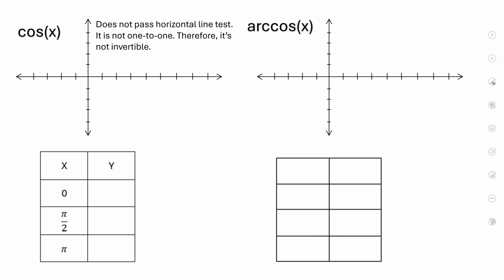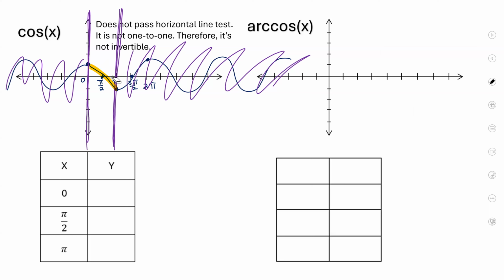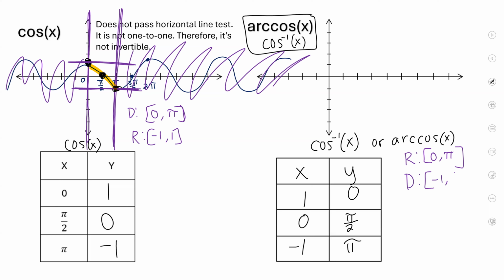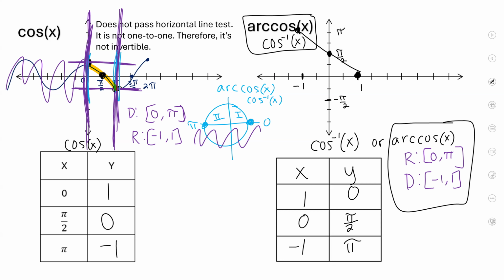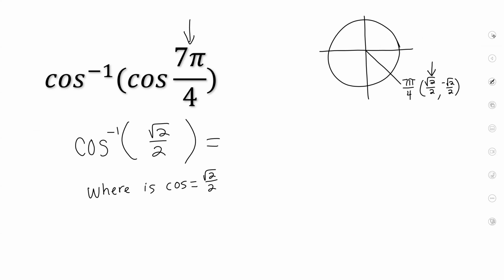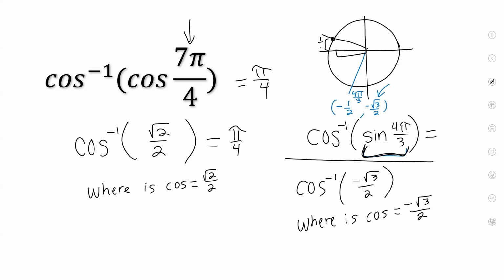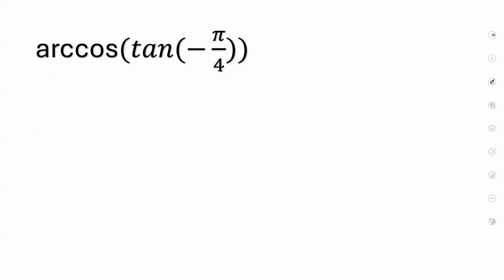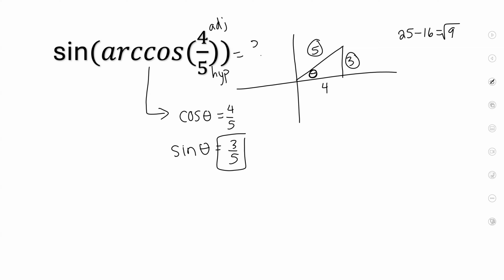Graphing and Evaluating Arccos(x) | Step-by-Step Precalculus Tutorial (Lesson 46)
In this Precalculus lesson, we go step by step through graphing the inverse cosine function, arccos(x). You’ll learn how to:
✅ Understand the domain and range of arccos(x)
✅ Plot key points and sketch the graph accurately
✅ Identify important features such as intercepts and decreasing behavior

This video is perfect for students preparing for quizzes, tests, or homework in Precalculus and wanting a solid understanding of inverse trigonometric function graphs.